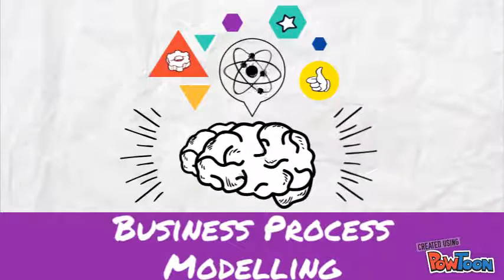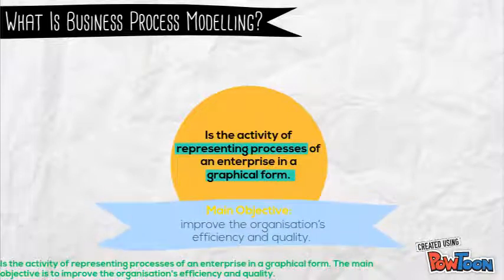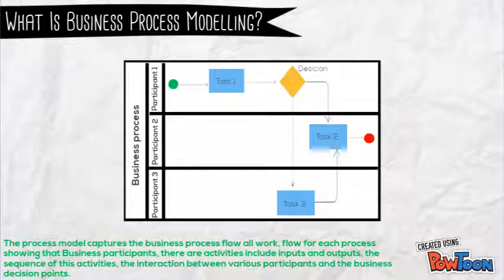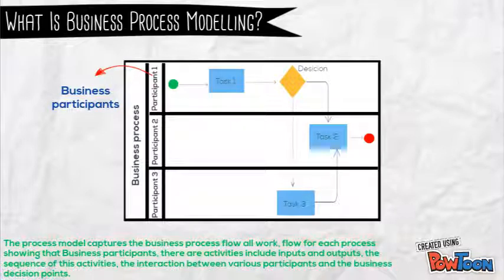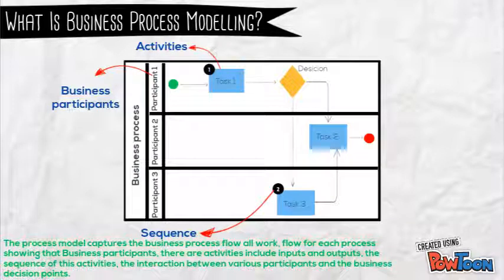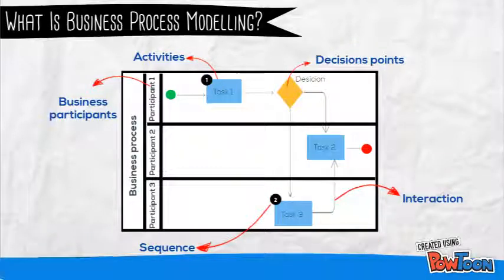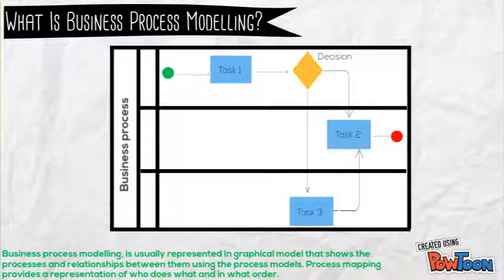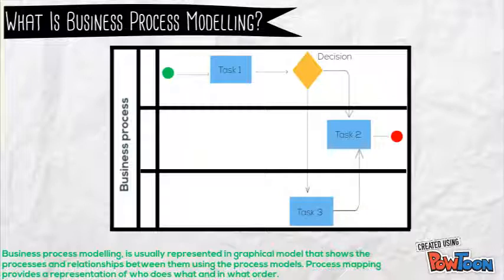Business process modelling v4